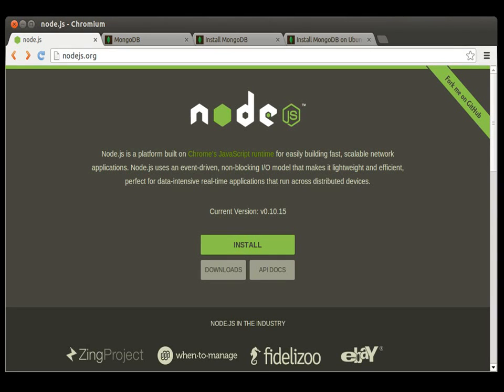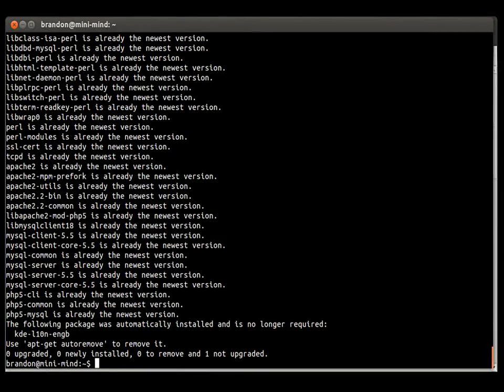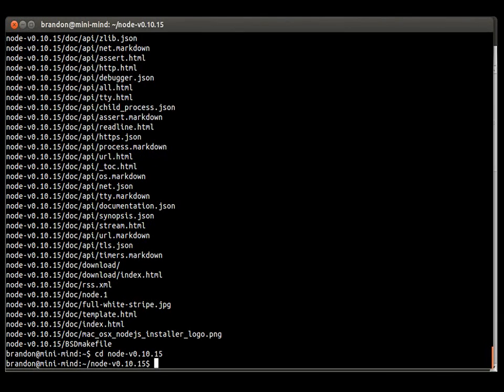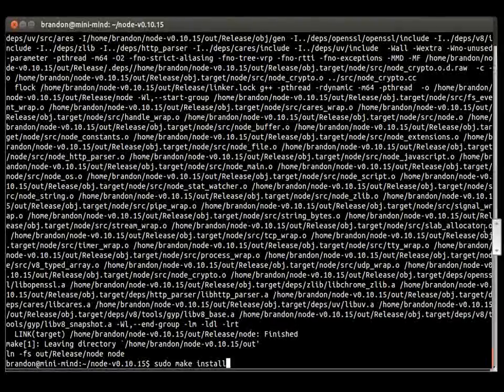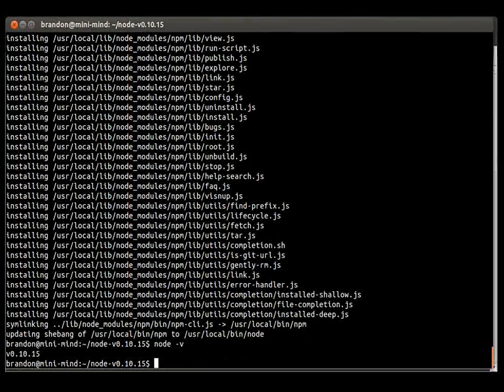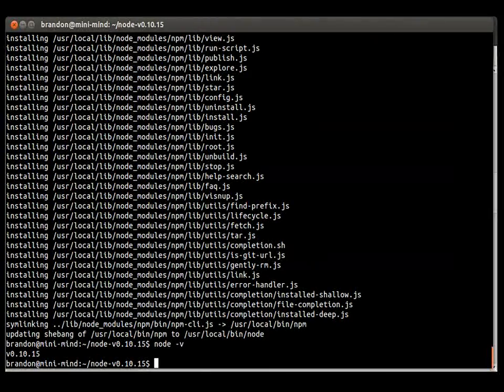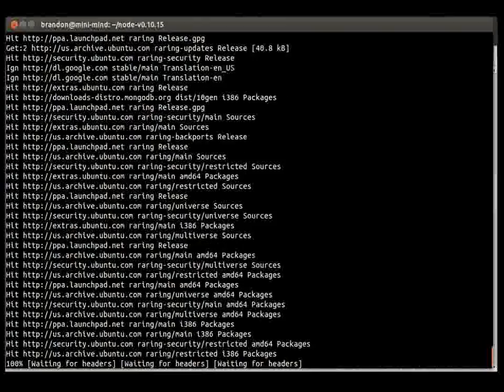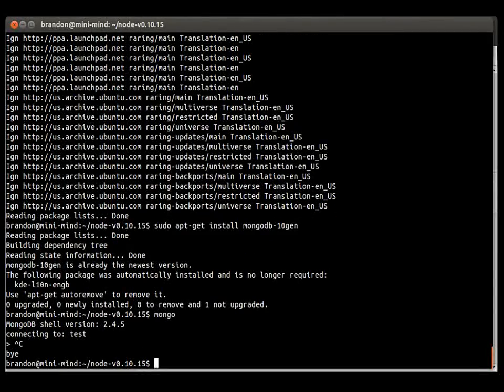Node.js / MongoDB with Ubuntu Environment | Part 1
This is a three part tutorial of how to develop with Node.js using MongoDB under Ubuntu (12.04 LTS to 13.04) and deploy with AWS using Juju.  It is intended to help small application developers build a service and scale quickly if their service becomes popular.

• Part   1  : Local Development Environment Setup
• Part   2  : Node.js application using MongoDB via Mongoosejs (2 videos)
• Part   3  : Deploying Node.js / MongoDB Application on AWS (2 videos)